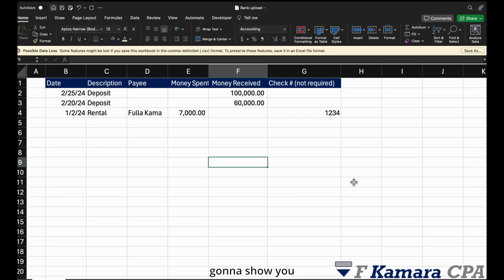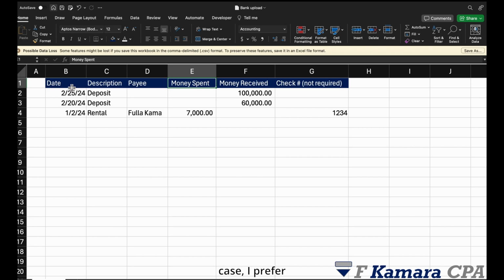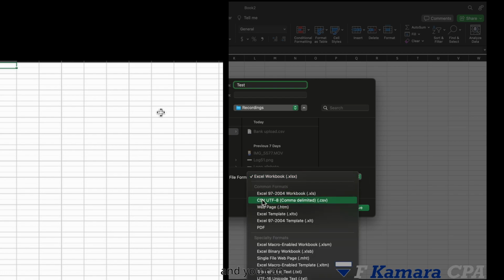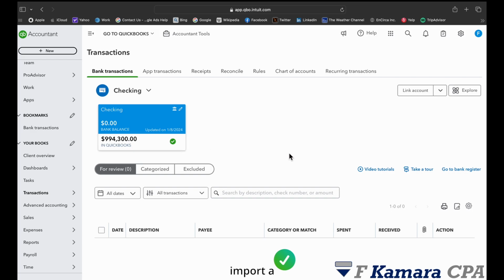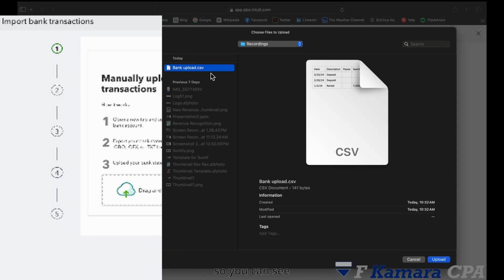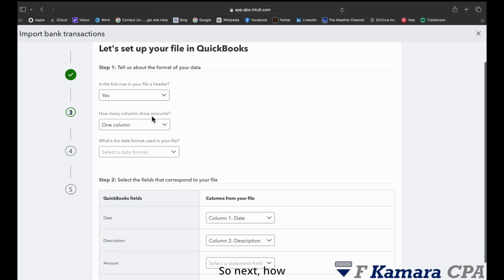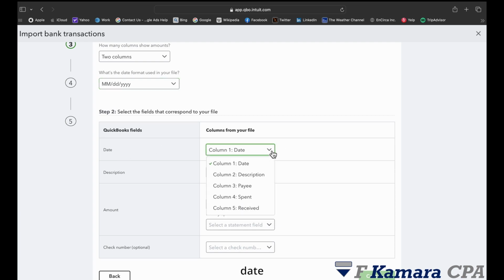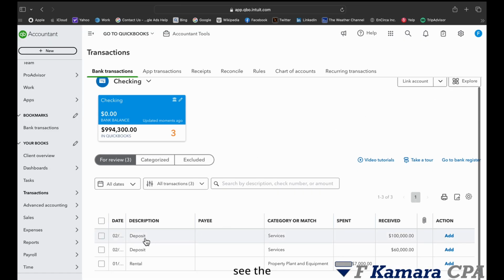Import Bank Transactions Like a Pro: QuickBooks Online.......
Are you still manually entering your transactions into QuickBooks, spending hours on tasks that seem never-ending? It's time to put your frustrations aside and revolutionize the way you manage your financial data! 🚀
In this must-watch video, we dive deep into QuickBooks and unveil the streamlined process to import your transactions in mere seconds. Yes, you heard it right – seconds! From the initial setup to navigating through the complexities of financial management, we've got you covered with expert tips and tricks that will save you time, reduce errors, and ensure your books are always up-to-date.
 • Step-by-Step Instructions: A clear, concise walkthrough on how to quickly import transactions into QuickBooks.
Whether you're a small business owner, an accountant, or someone looking to improve their QuickBooks skills, this video is tailored for you. Say goodbye to tedious, time-consuming data entry and hello to a streamlined financial management process.
Drop your questions or suggestions in the comments below – we love hearing from you!